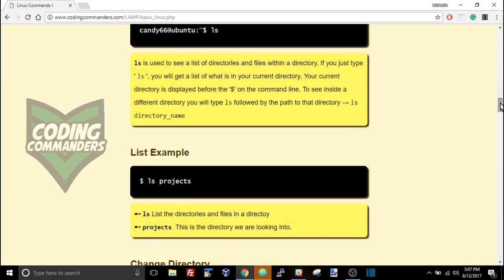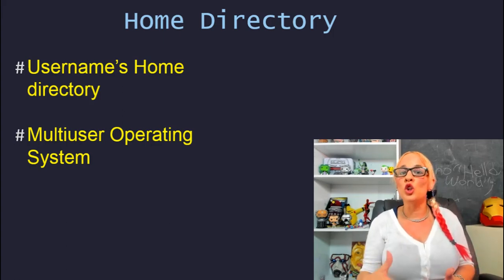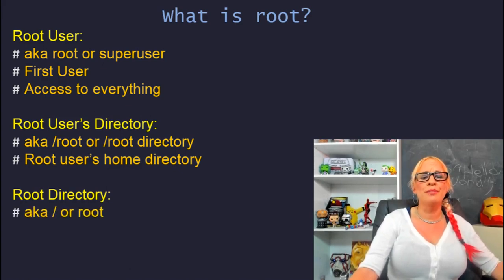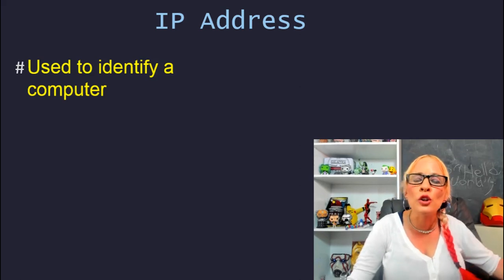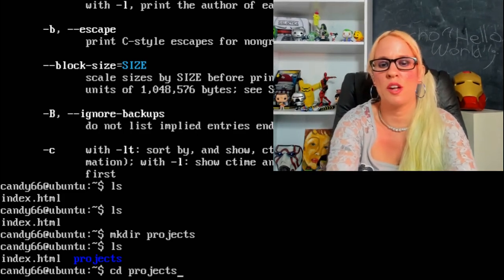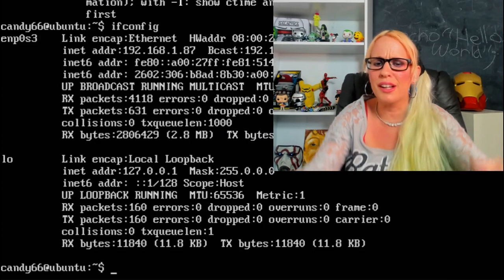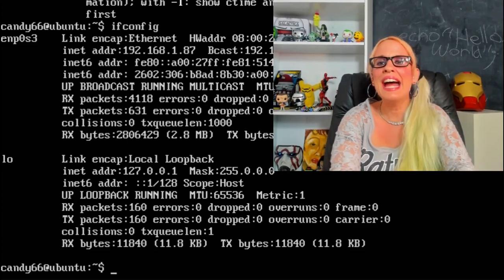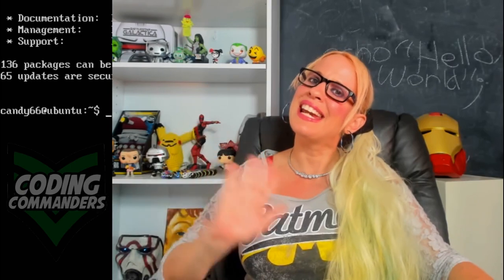Intro to Linux with Ubuntu - Basic Commands & Definitions Tutorial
Intro to Linux with Ubuntu - Basic Commands && Definitions

In this introduction to Linux, using Ubuntu  (debian) I go over basic Linux commands and definitions. Including definitions for /root, IP address, and directory and commands to make directories, look up your IP address and list the contents of a directory.